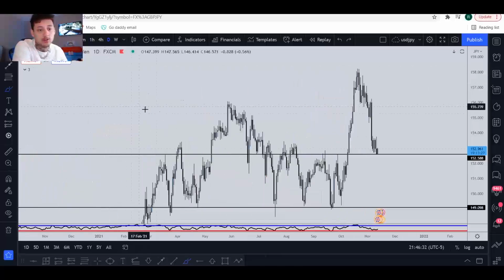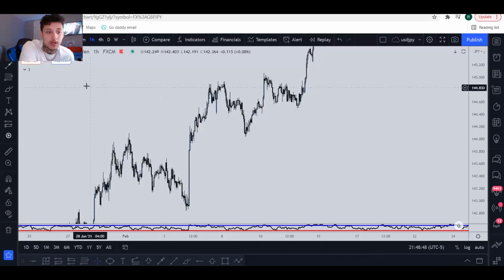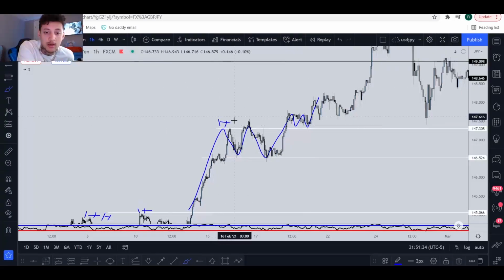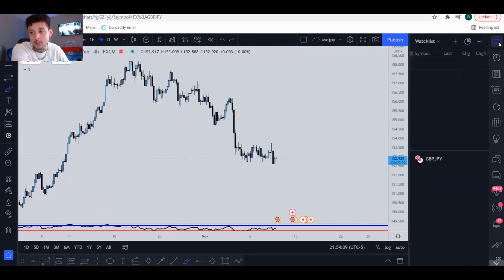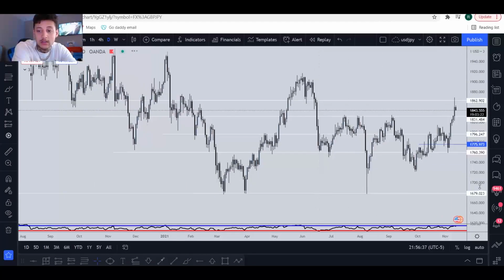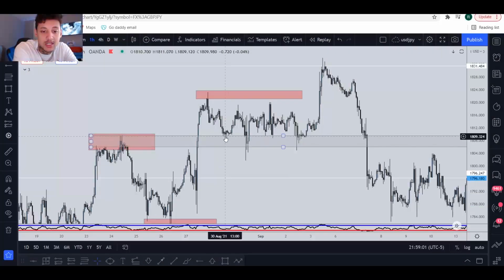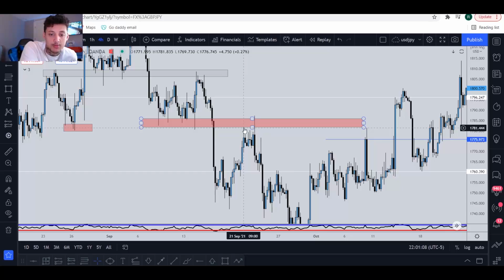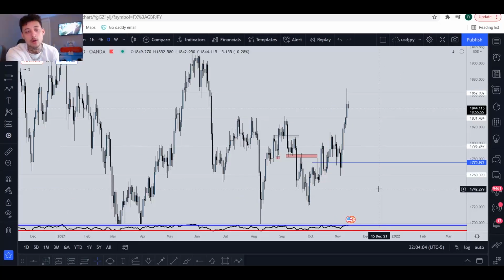5 Types of Pullbacks Part 2